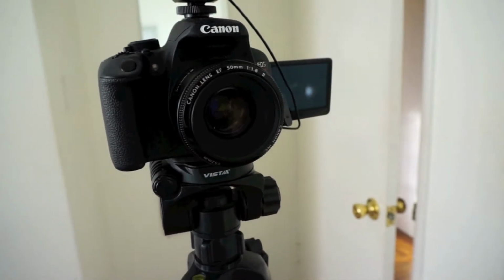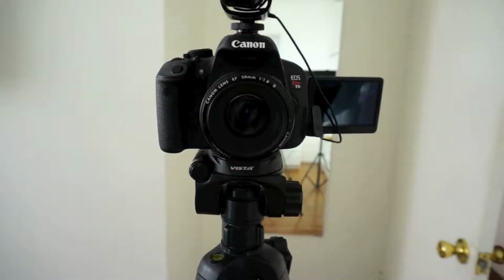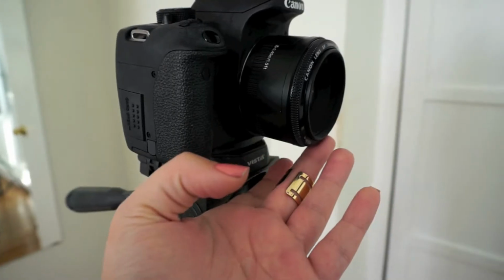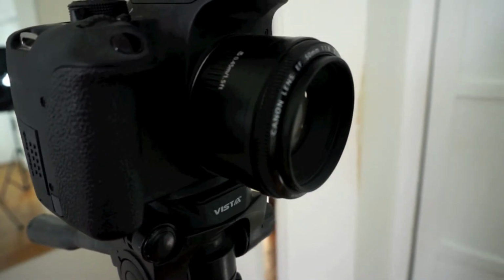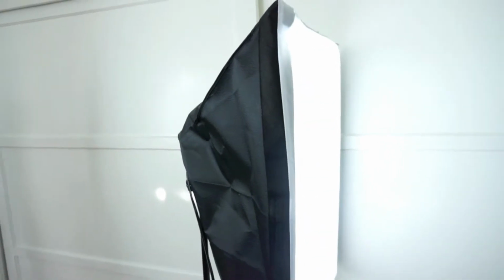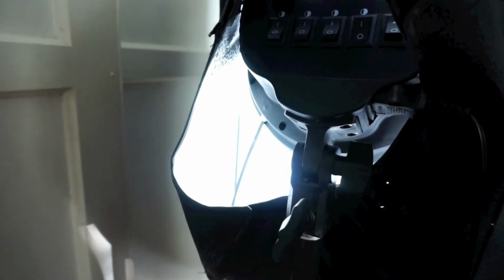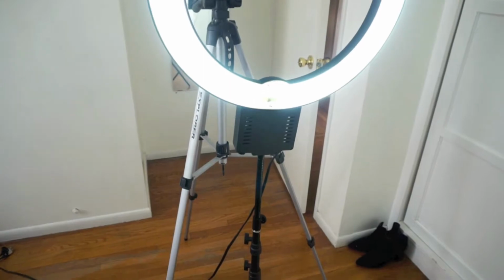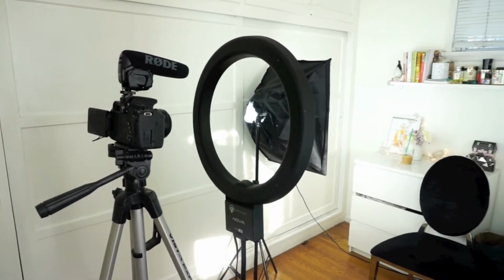What I Use To Film | Camera, Lighting, and More!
OPEN FOR ALL THE INFO YOU NEED!
-Dont forget to bump up the quality to 1080p-

SONY camera:

Softbox Lights:

Ring Light:

FTC: All opinions about products are my own :)